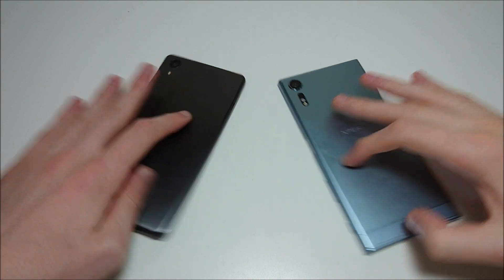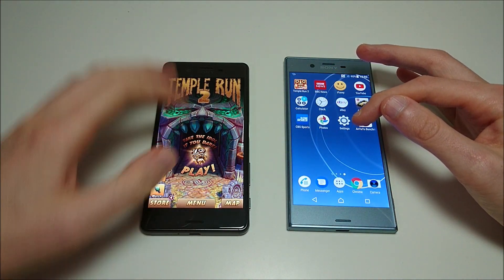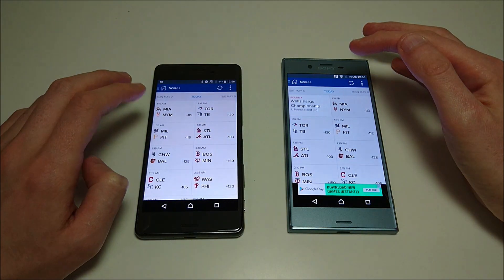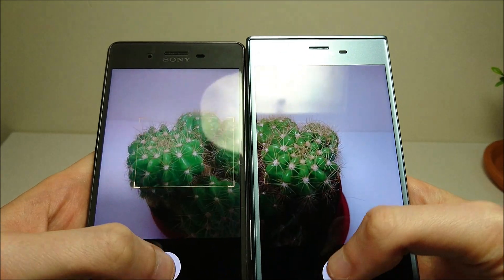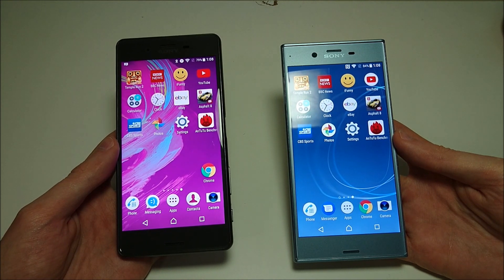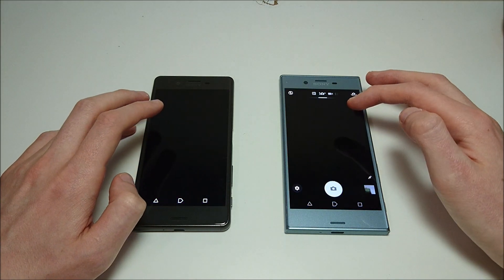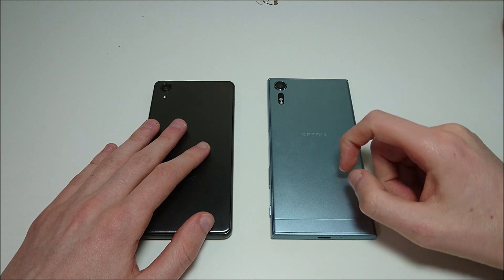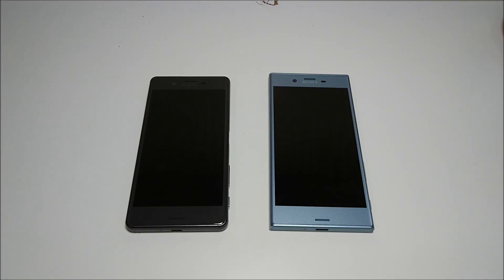Sony Xperia XZs vs Xperia X Performance Speed Test!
Sony Xperia XZs vs Xperia X Performance Speed Test Multitasking, Camera Speed, Web Browsing, AnTuTu Benchmark, Specs, and more!